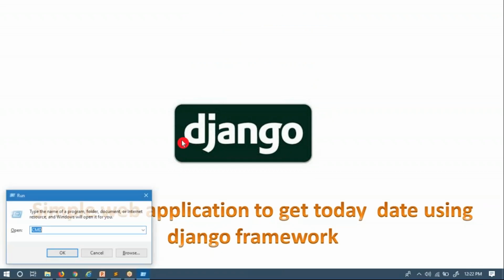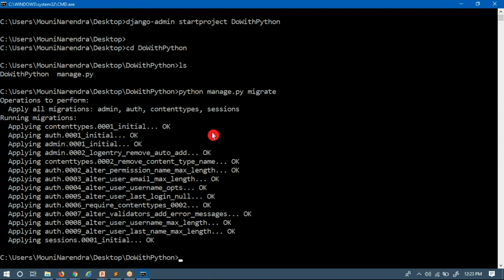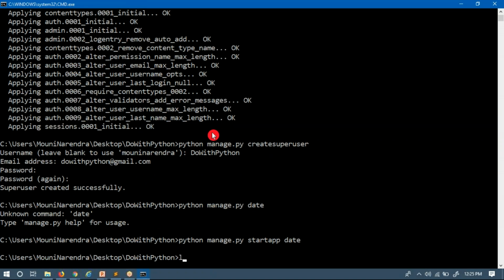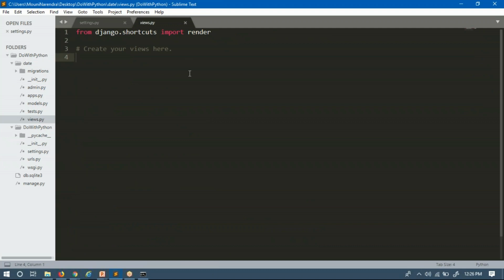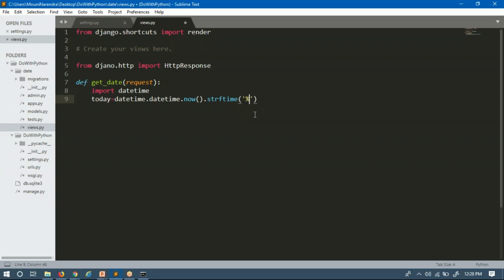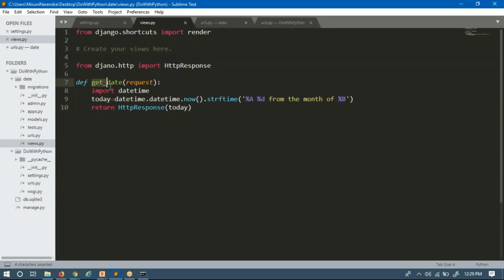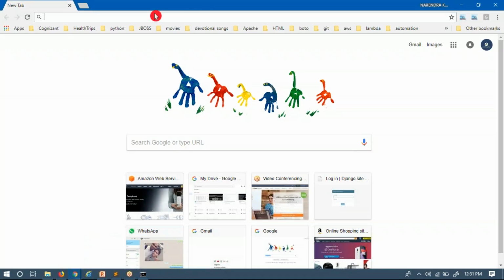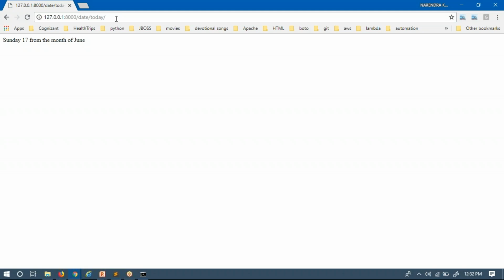Django Tutorials for Beginners | video-6 | web application to get today date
It will explain:
   How to design simple web application to get today date ?